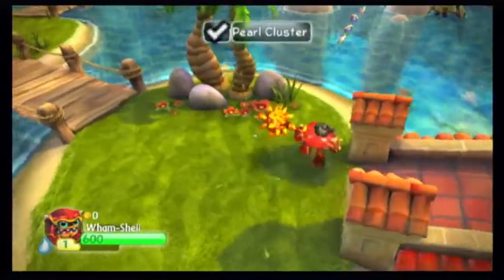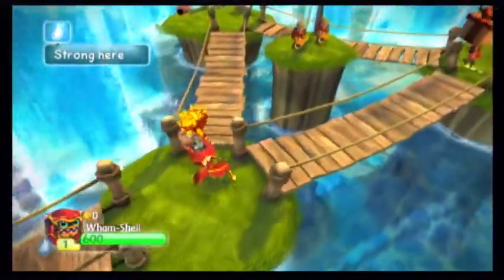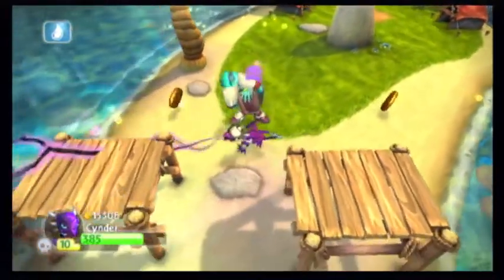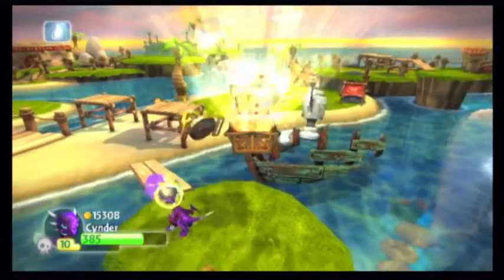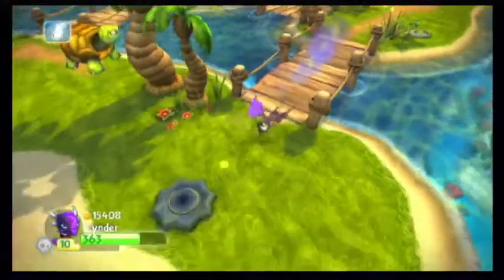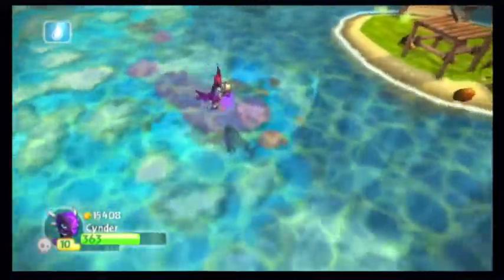Skylanders Spyro's Adventure: Chapter 7: Leviathan Lagoon in 100% 13:59.050 (World Record)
Only positive about this IL is that Wham Shell exists. Other then that this one is the only one I don't enjoy. Also I almost forgot the Story Scroll in this one so, thank goodness the Hab N' Yaro didn't die. Also I would like to say this is still a guide video (sort of) so please use these to your advantage if you plan to run these ILs.